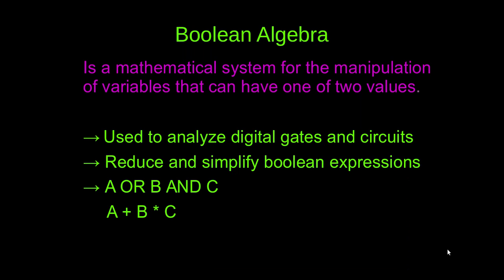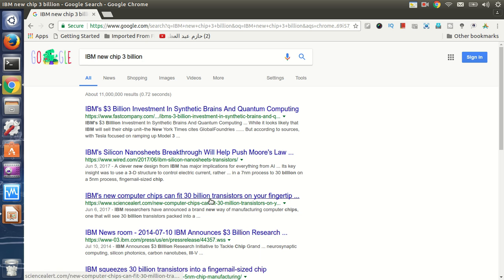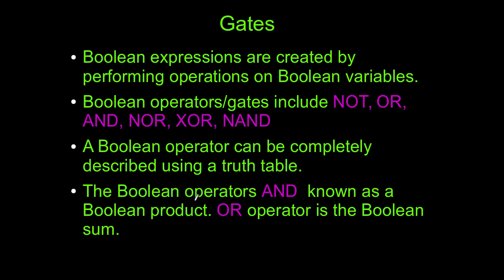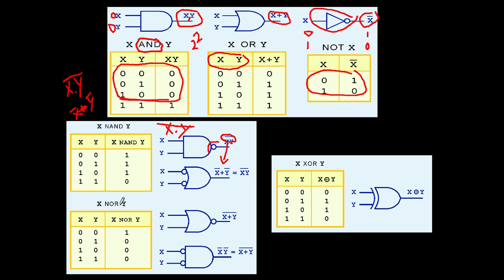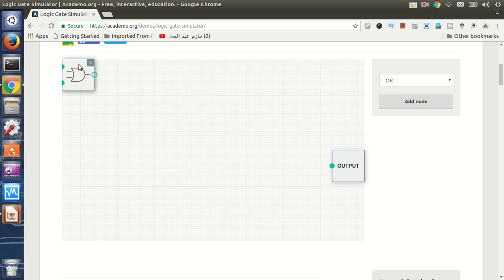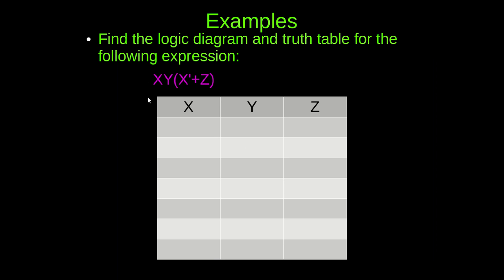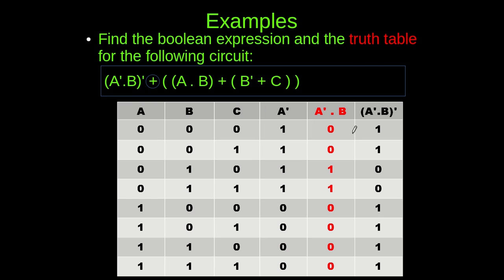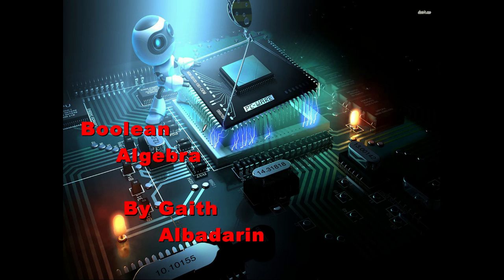Assembly Language Lecture 8 : Introduction to Boolean algebra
We cover : Briefly what is boolean algebra, transistors, gates, integrated circuits.
how to describe circuits:
1. Boolean expression
2. Logic diagrams
3. Truth table
and how to convert between each of those.